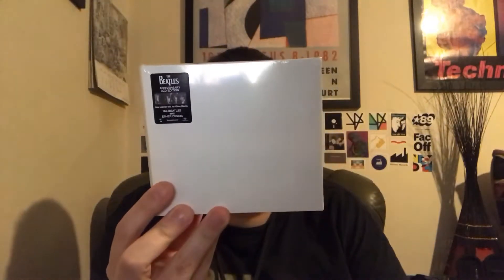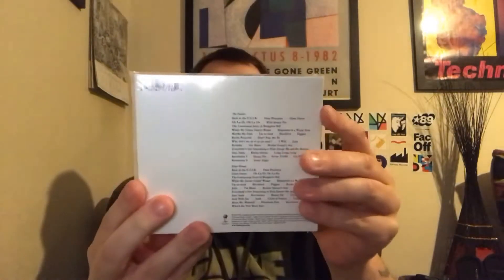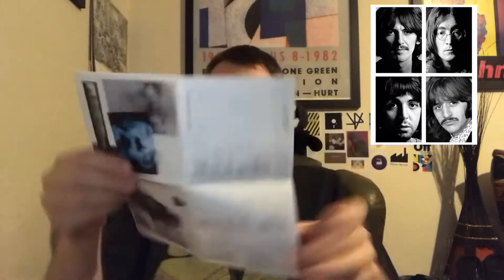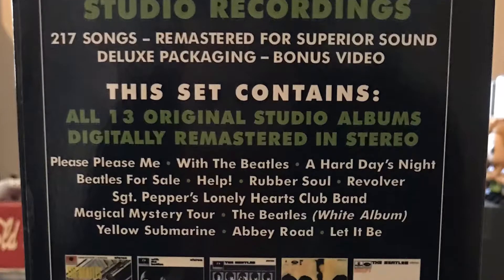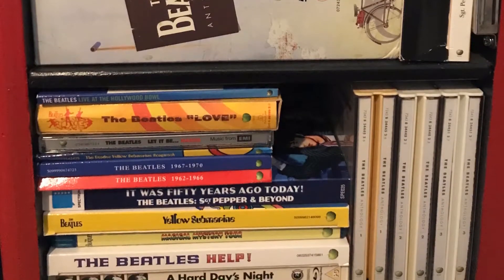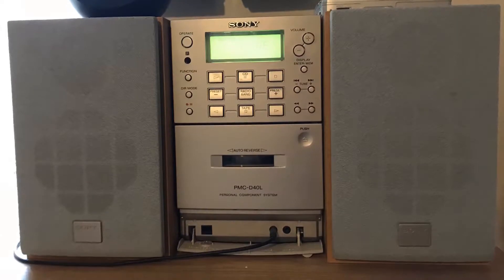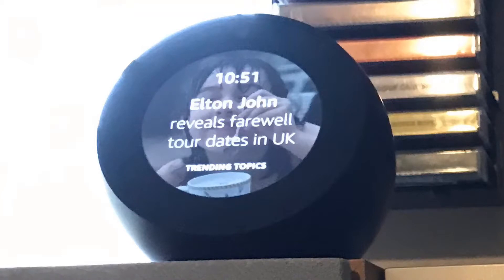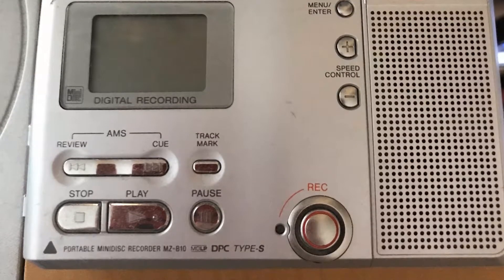Opening a “FAB” delivery from Amazon & a look at my audio system